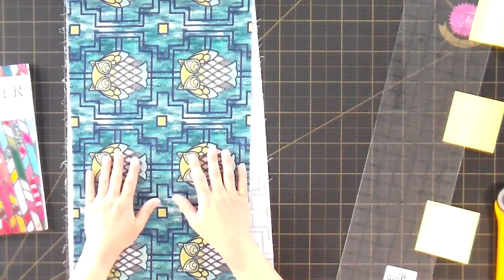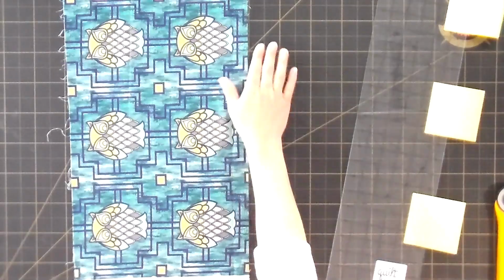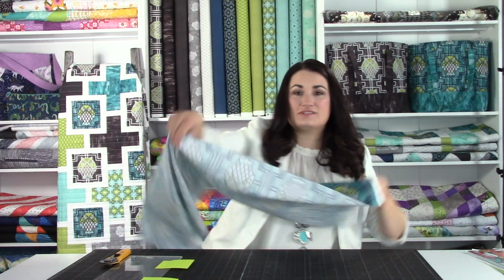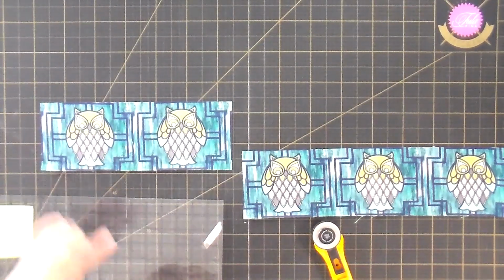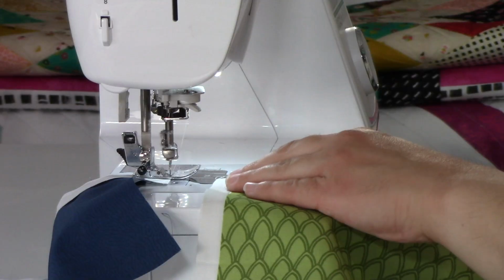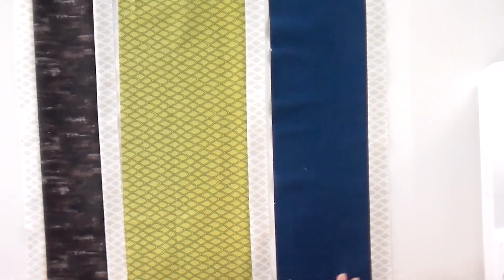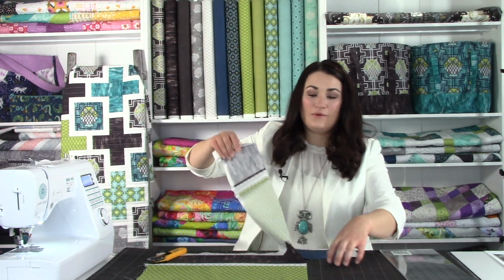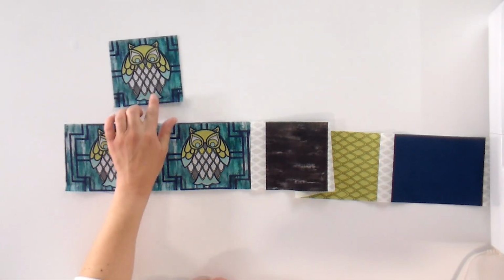Super fast fat quarter quilt perfect for fussy cutting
This is our last video celebrating Nocturne, my first fabric collection with QT Fabrics which is shipping now. We saved one of my favorite quilts for last, Garden Plot, which is available in my book Fat Quarter Workshop.

In today's tutorial I show you how to fussy cut the owls to fit the large rectangle and small square featured in the quilt so they are perfectly centered. Then I cover how to modify the original pattern so you can still strip piece everything but the owl sections so it is still super fast.

We are working on an actual physical version of this quilt, but we've been spending most of our time cutting and shipping your Nocturne orders, so it's not quite done yet. But we do have the digital version of the quilt you can see.

Get the Garden Plot pattern in my book Fat Quarter Workshop